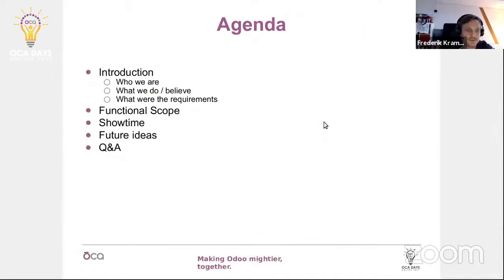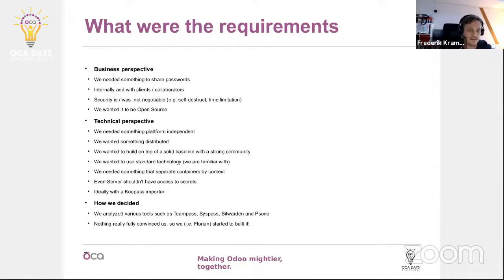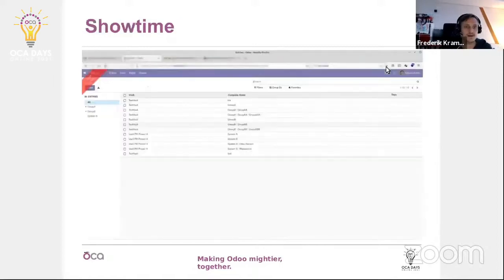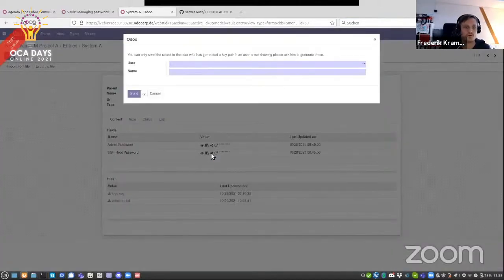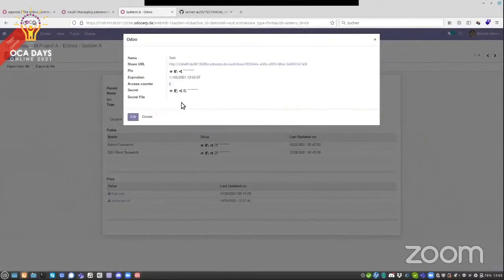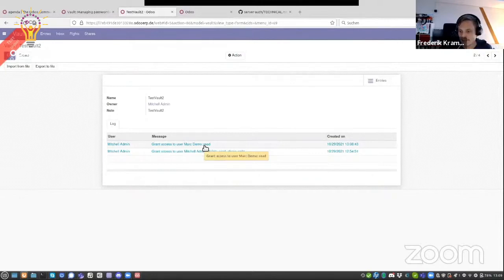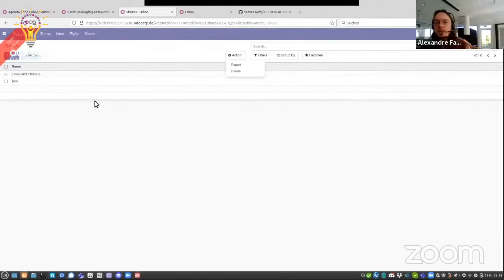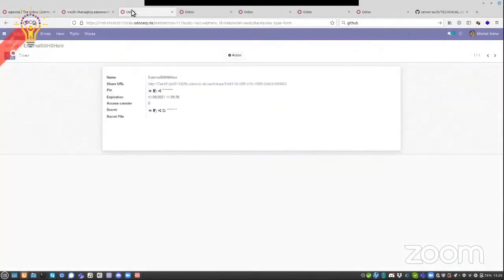OCA Days 2021 - Frederik Kramer and Florian Kantelberg: Managing passwords in Odoo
Despite the recent progress on two-factor and passwordless authentication, passwords are still widely used and important to everyone. Managing passwords is one of the most important tasks to every company to keep their systems secure and accessible. This often results in severe security threats such as "storing" passwords on paper, in mail traffic, or even worse.

Password managers for teams are good solutions to tackle this problems. They store passwords securely and allow to share them inside of the teams. Because our customers are already using Odoo such a password manager in Odoo continues the business integration even further.

This talk will present a password manager written for Odoo called vault and will speak about technical insights and its usage. This talk targets integrators and technicians.